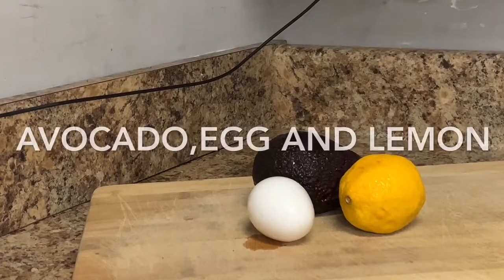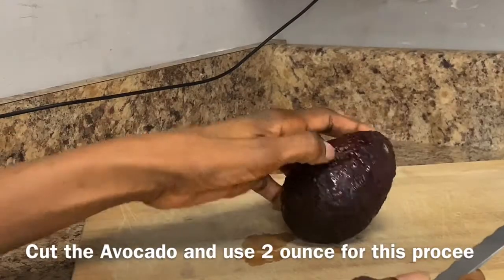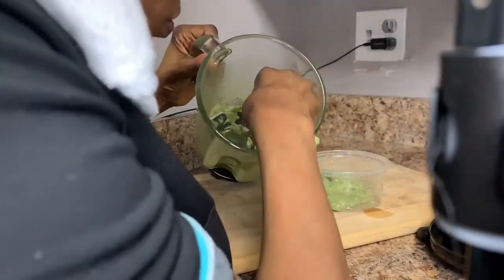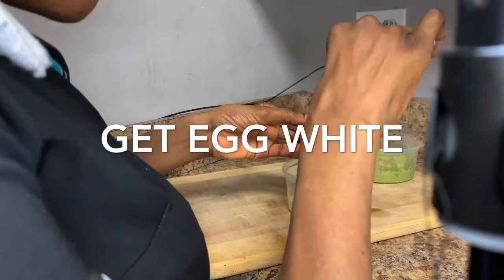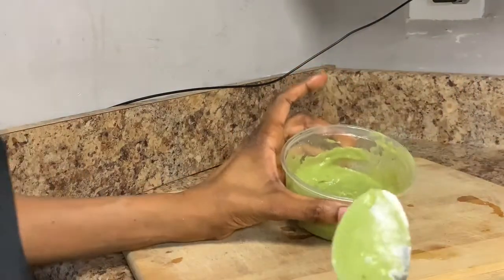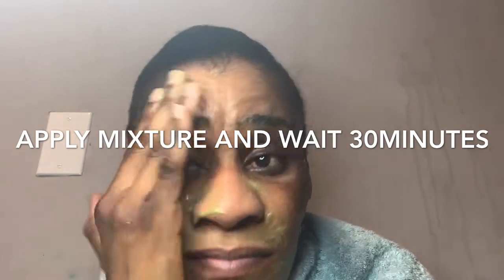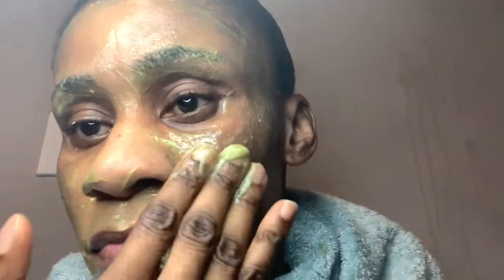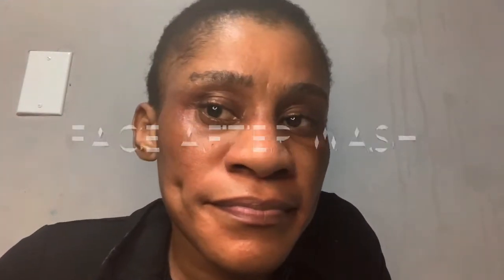Avocado and Egg Mask, Remove Wrinkles, Lift Skin,Look Years Younger With Supple Skin /Face Mask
Avocado and egg remove wrinkles, lift skin, looking years younger with firm supple skin facial mask